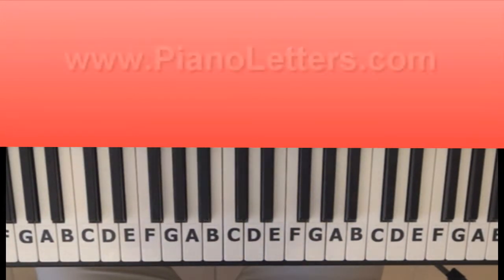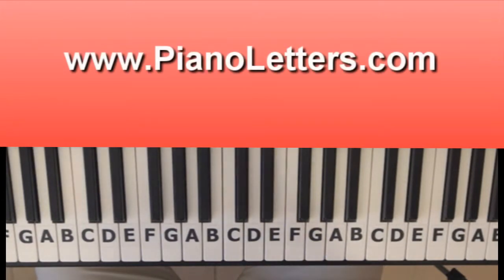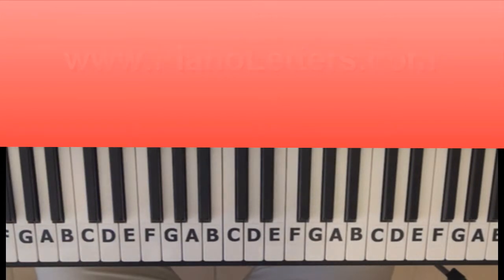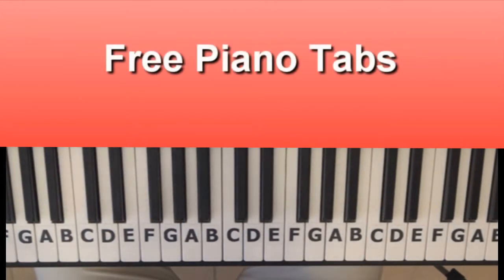How To Play Love Em All by Usher On Piano - Tutorial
Free Piano Lesson Lessons Tutorials Music Sheets Notes Version Sheets pianoletters chords tablature guitar sheet Love Em' All